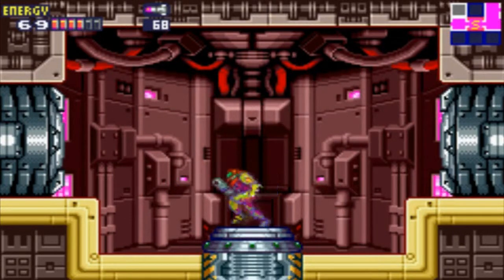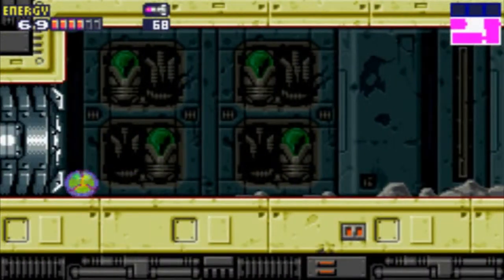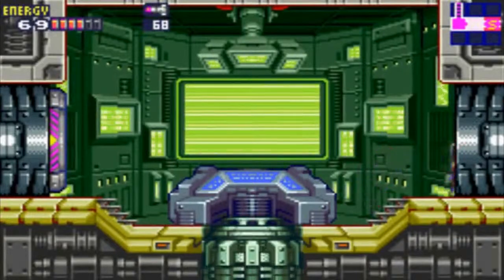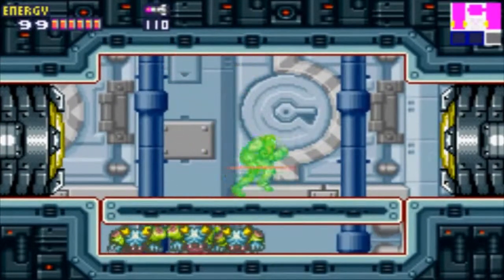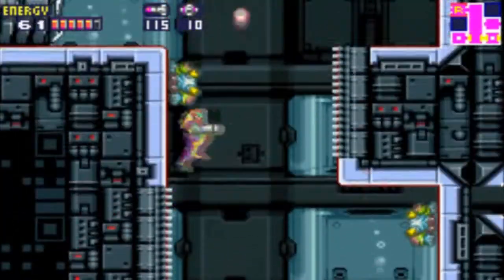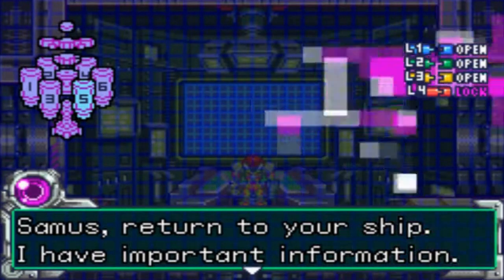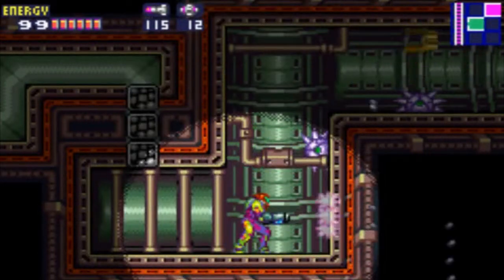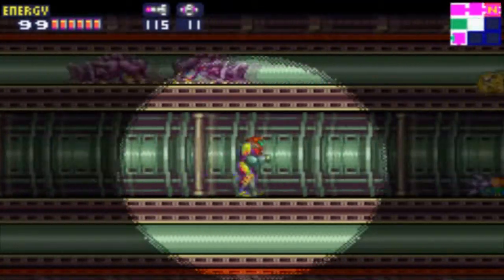Let's Play Metroid Fusion - Part 11 - Reactor Core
Metroid Fusion Walkthrough

In this episode, we get the Power Bomb. However the main silo of the Reactor Core went offline, so we have to go and see what the problem is.